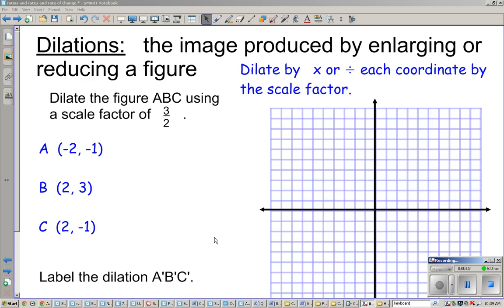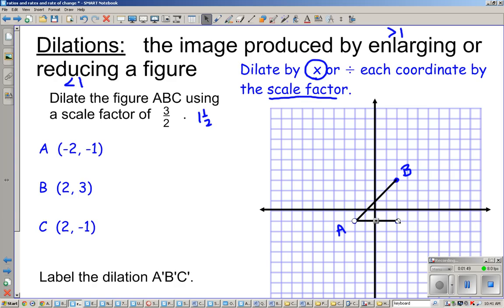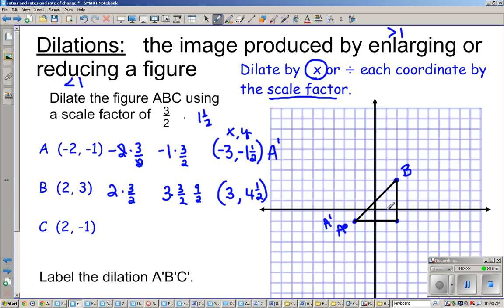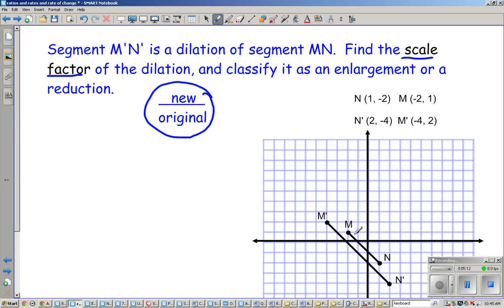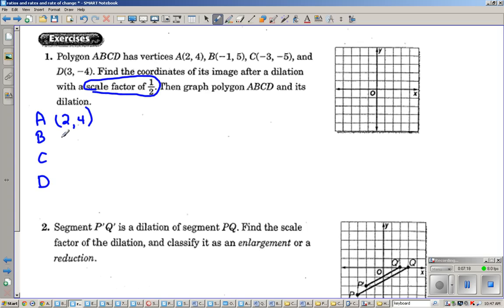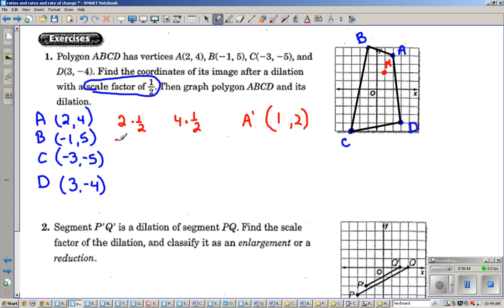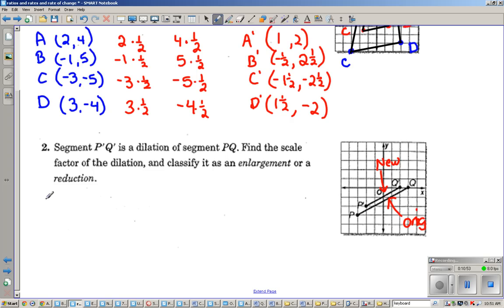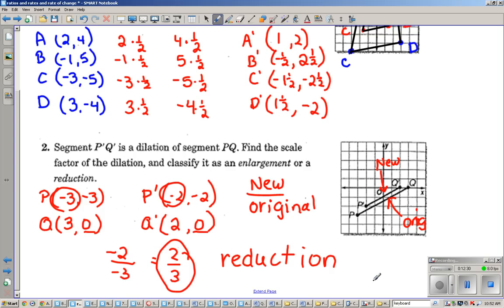8th Grade Dilations and scale factor